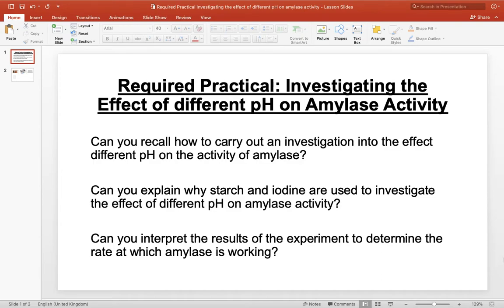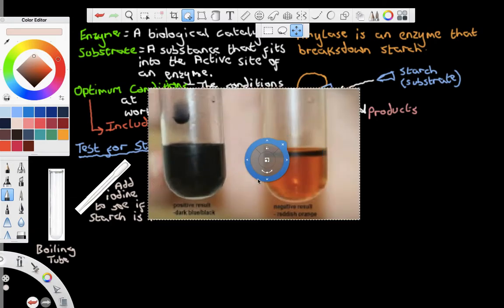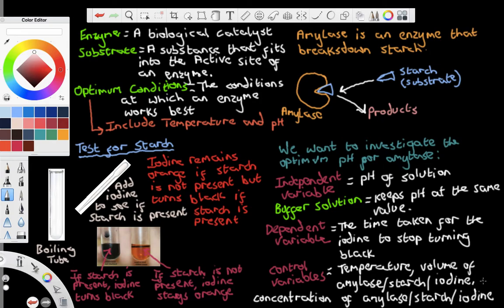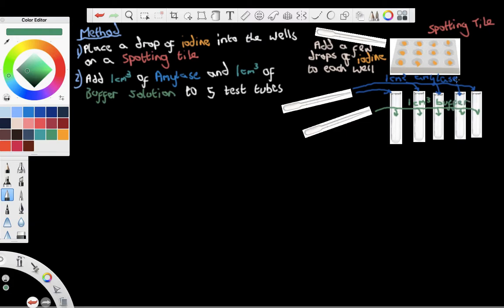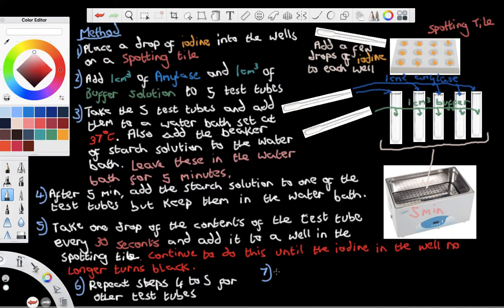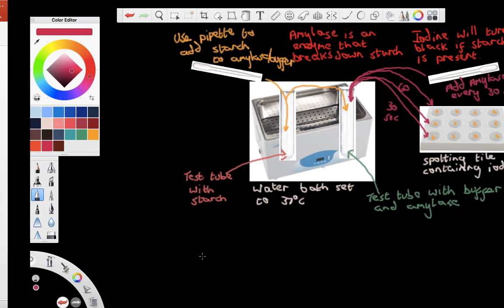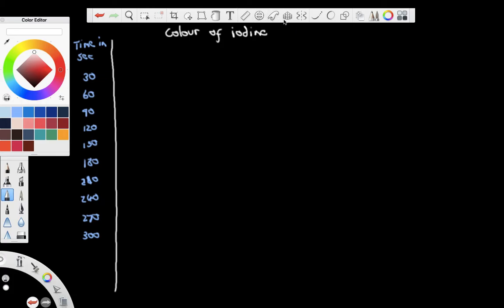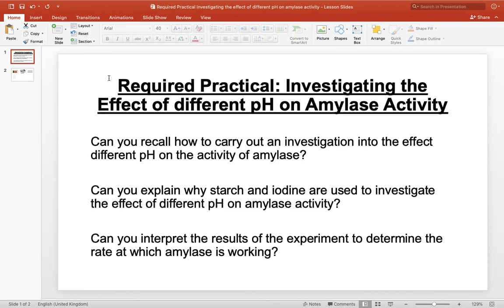Required Practical: Investigating how pH Affects Amylase Activity - GCSE Biology - Lesson Recording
A video recording detailing everything GCSE Biology/Trilogy students need to know about AQA Required Practical 5: Investigating how pH Affects the Rate at Which Amylase Works. This video is made for year 10 students, but is useful for any pupils in years 10 and 11.